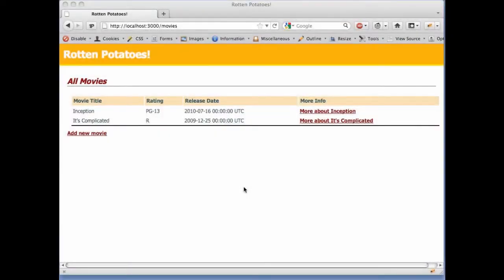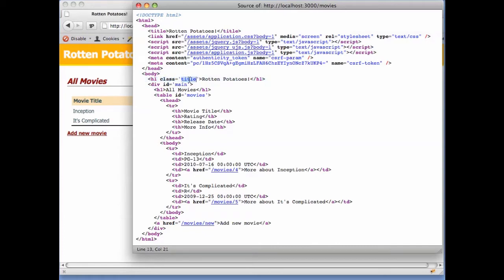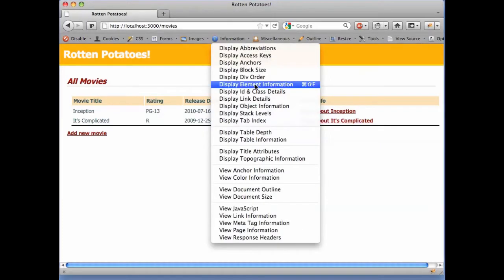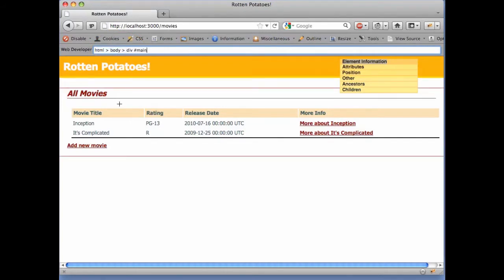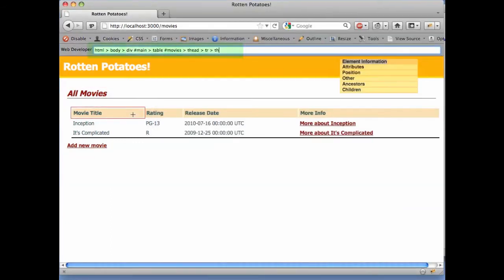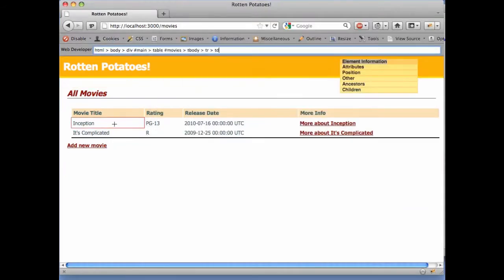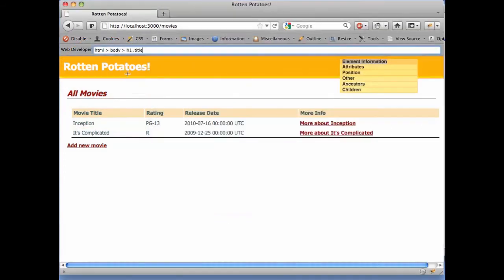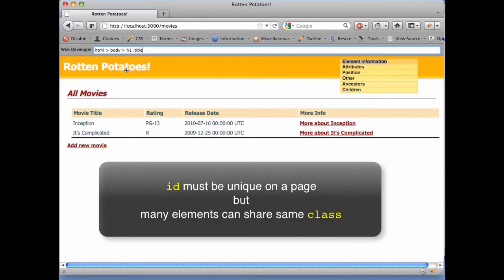2.3.2: Inspecting the ID and Class attributes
CSS uses selector notations such as div#name to indicate a div element whose id is name and div.name to indicate a div element with class name. Only one element in an HTML document can have a given id, whereas many elements (even of different tag types) can share the same class. All three aspects of an element---its tag type, its id (if it has one), and its class attributes (if it has any)---can be used to identify an element as a candidate for visual formatting.